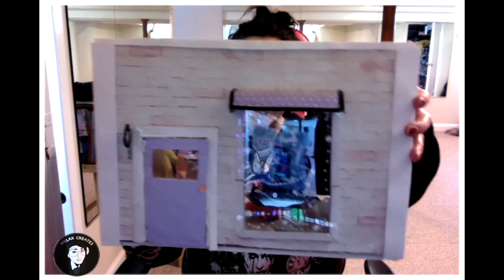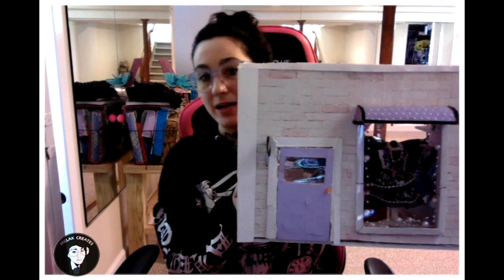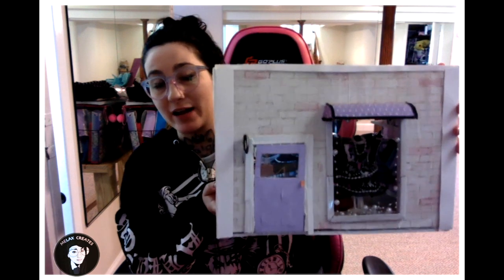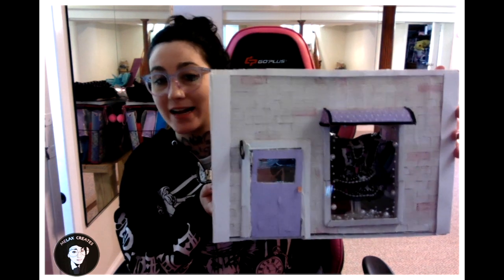Miniature Kawaii Shop